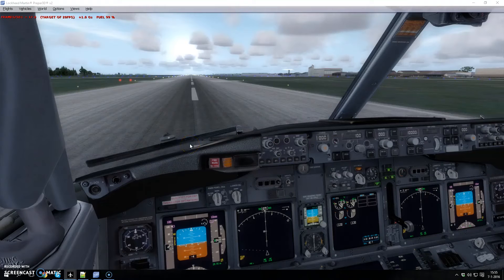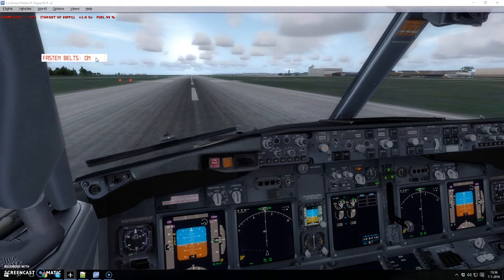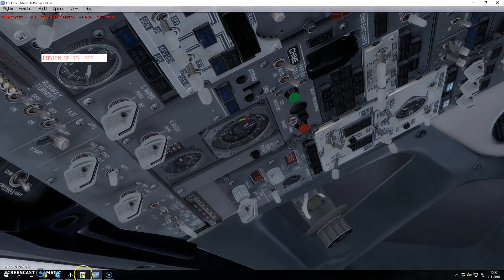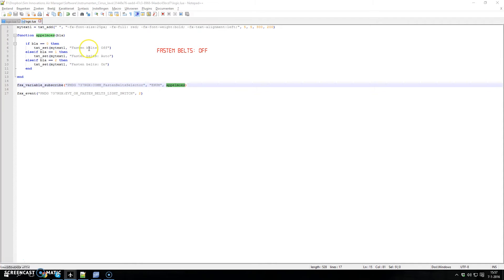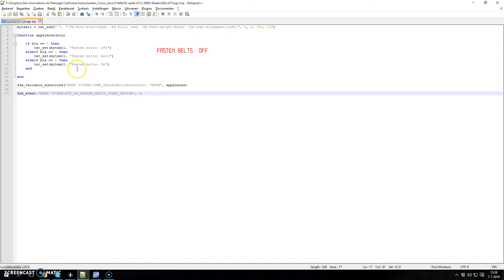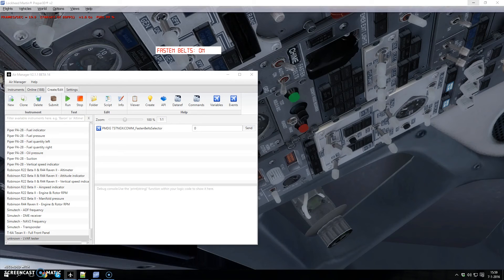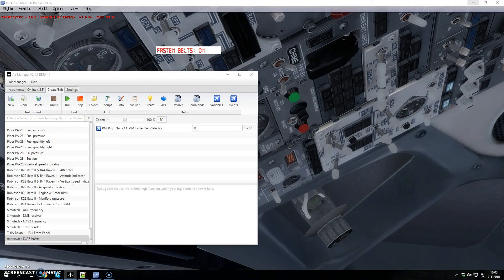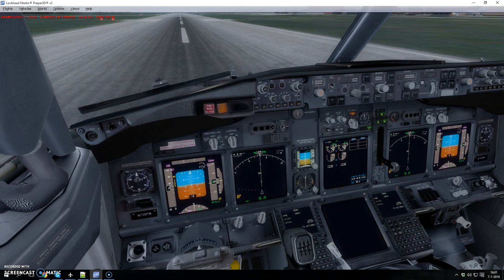Air Manager connecting to the PMDG 737NGX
Our new plugin supports the PMDG 737NGX, you can read variables, by using their original variable names, so no messing with offsets. You can also trigger all the PMDG 737NGX events, link them to a button, switch or dial, on a touch screen or even with real hardware. It's all still in beta, but will be released in 2016.